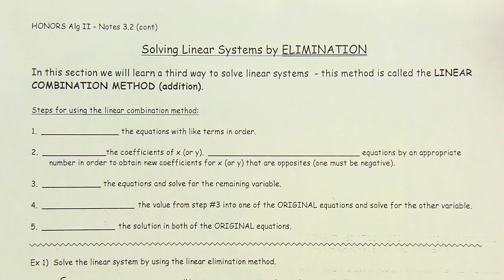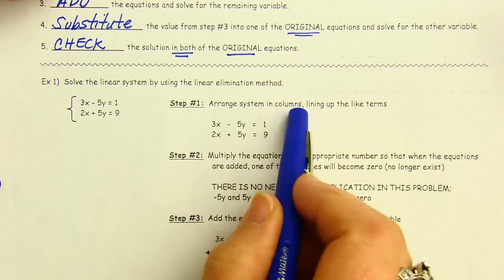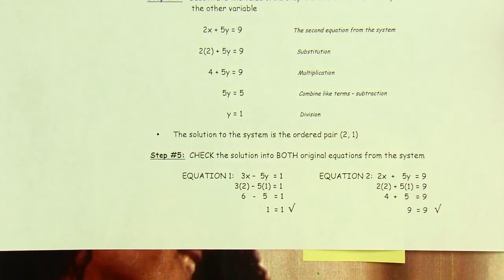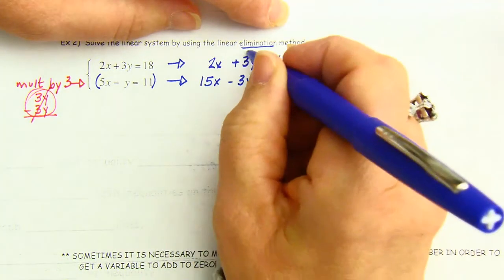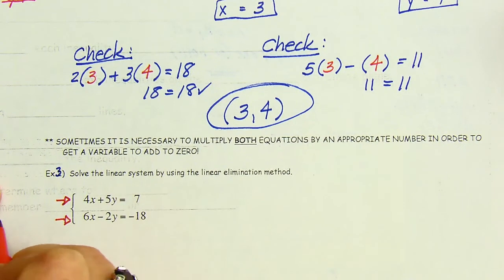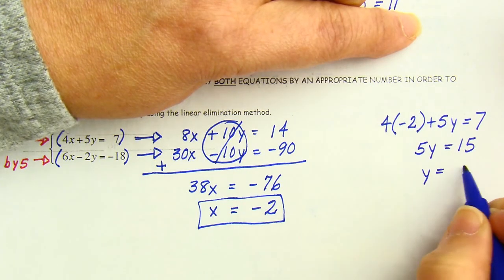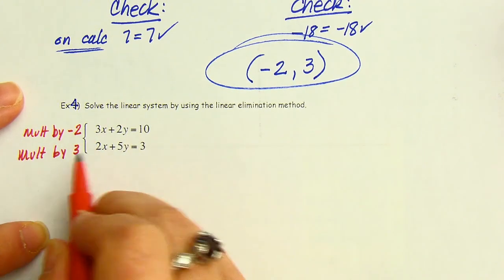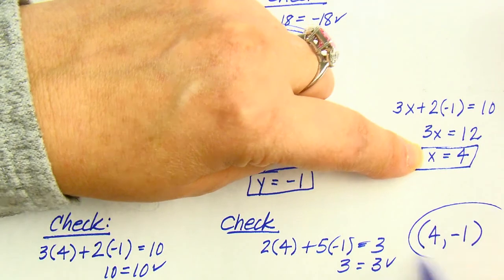Notes 3.2 (part 2) Solve Systems by Elimination - HonAlg2